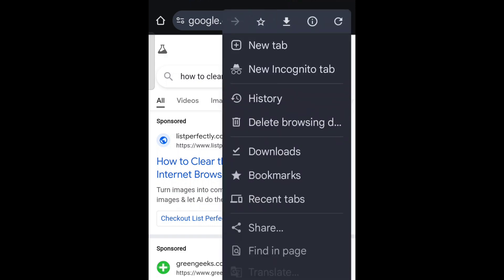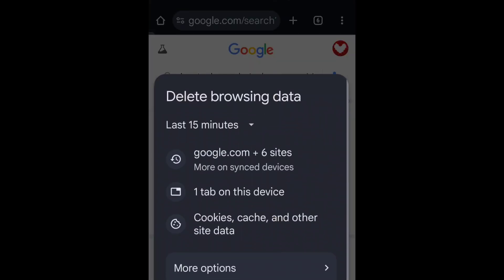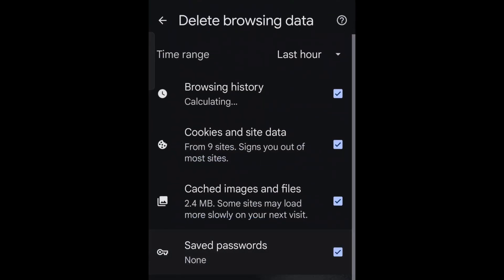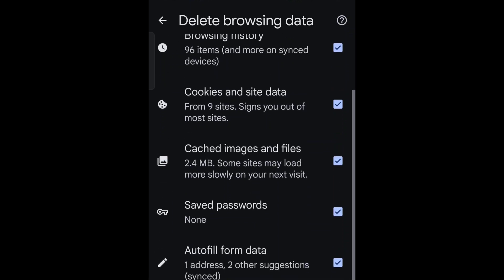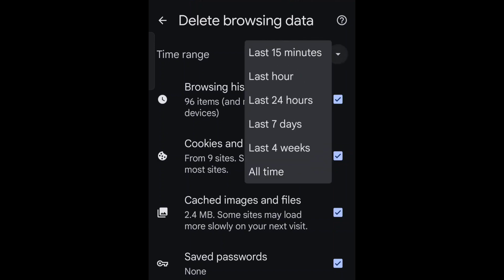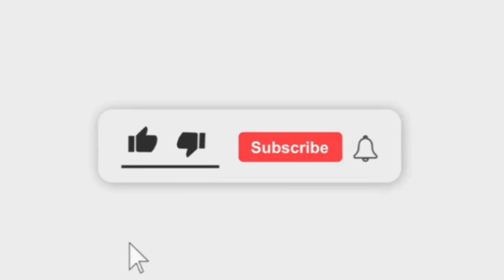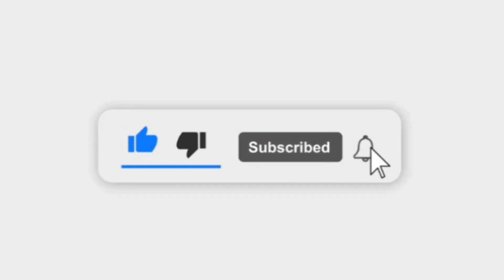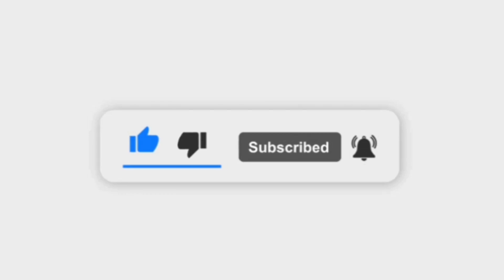How to Clear Cache on Chrome for Mobile and Windows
Learn how to clear cache in Chrome on both mobile and Windows devices with our easy step-by-step tutorial. Improve browser speed and fix loading issues today!

Video Chapters🖥
0:00 - Intro
0:05 - how to clear cache in chrome in mobile
0:35 - how to clear cache in chrome windows